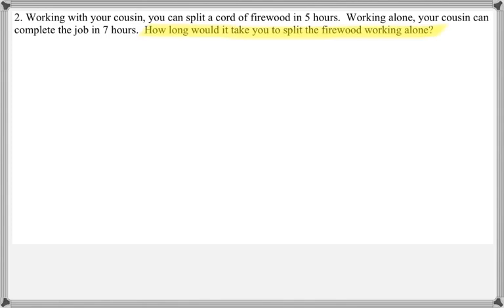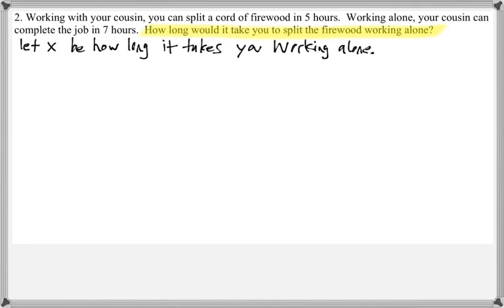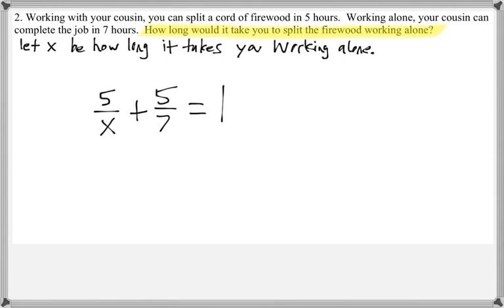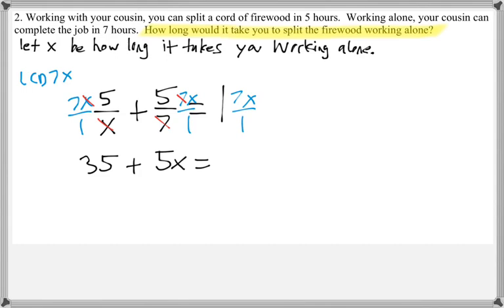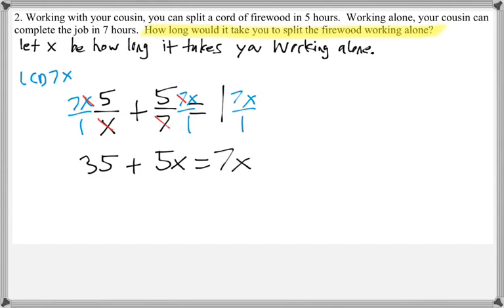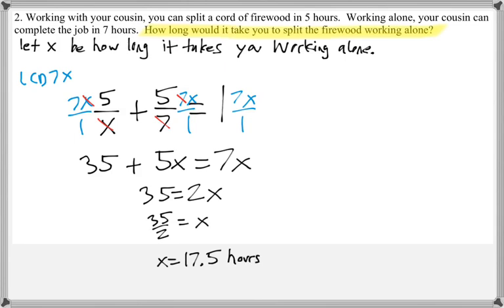Math 119 : 7.5 part 1 #2 (Intermediate Algebra Tutorial : Applications Of Rational Equations)